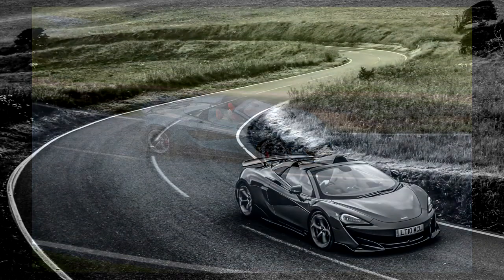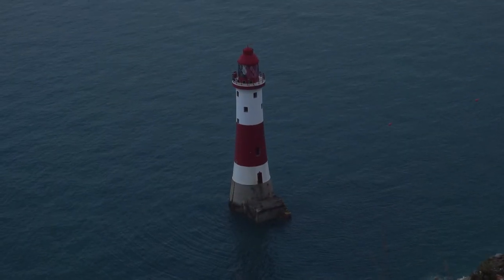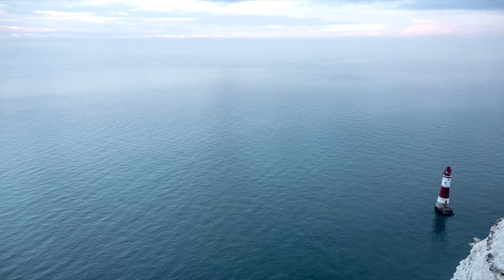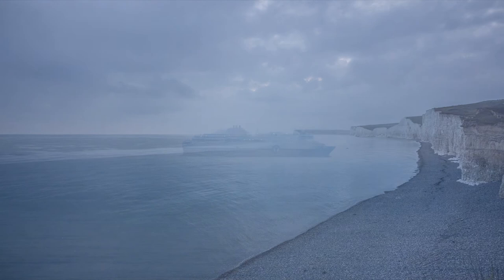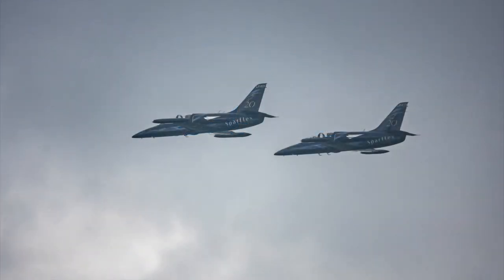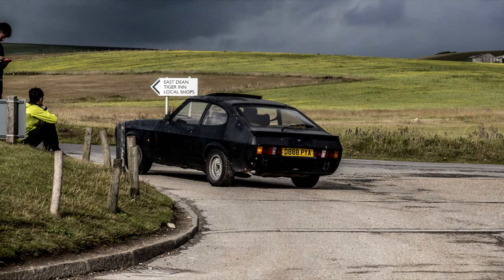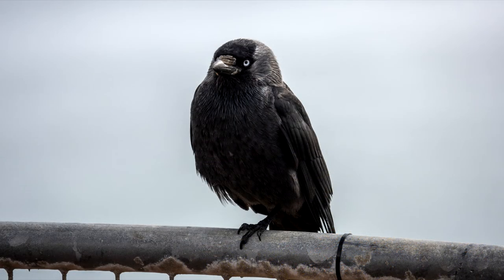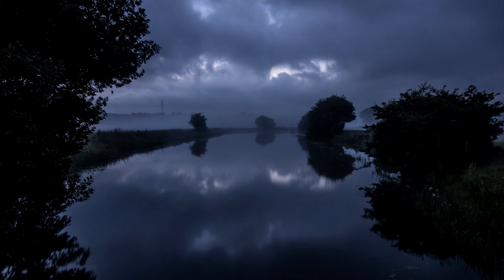A Mclaren 600lt spider the best topless supercar today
Out for the afternoon and evening and whilst up on the Southdowns beachyhead area i met Dan who was filming the Mclaren 600lt for pistonheads youtube channel so make sure you subscribe to them so you can see the video soon. its an amazing road and space to film car videos. the rest of the day was with the rx10iv and just snapping away hoping and waiting for a sunset that never happened. the sea mist arrived and that was that. the rx10iv performed brilliantly as always.